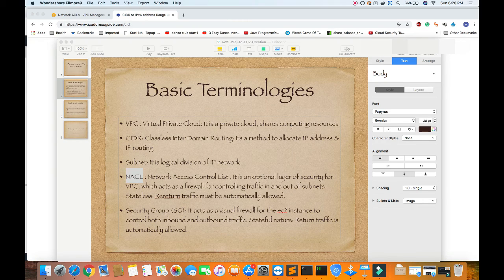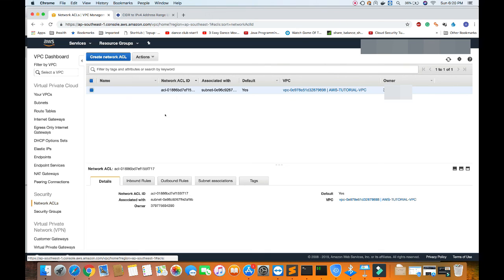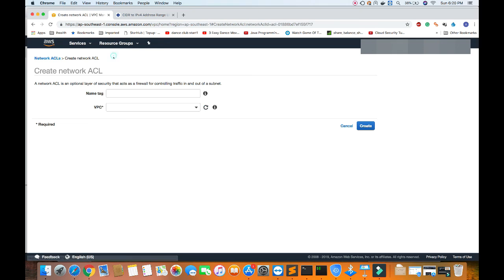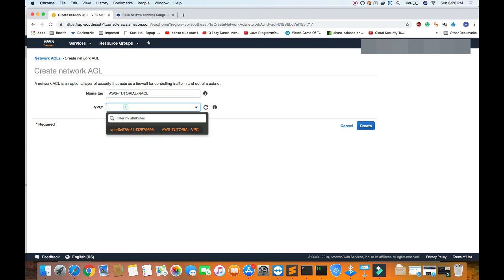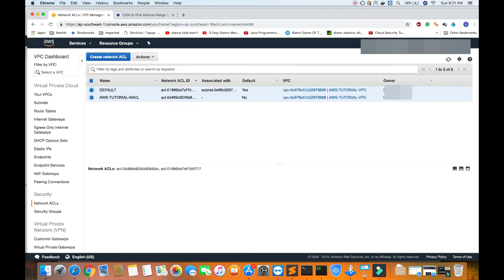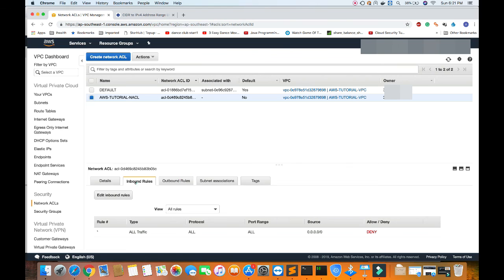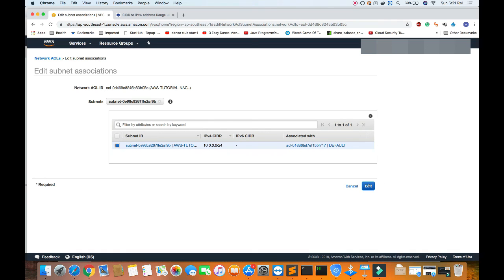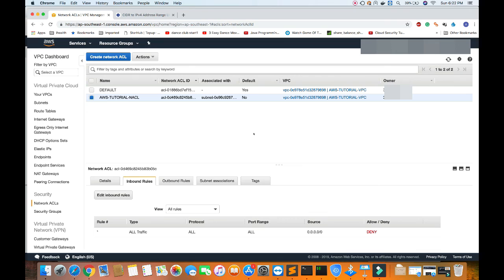Devops : AWS : NACL-4